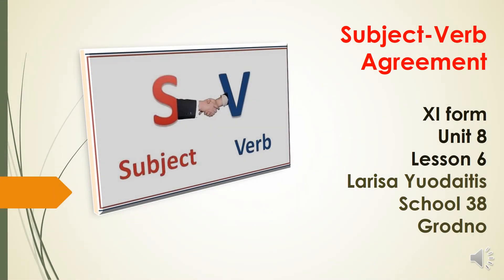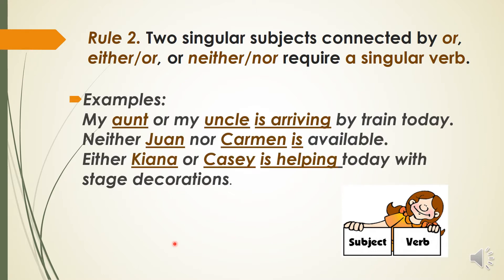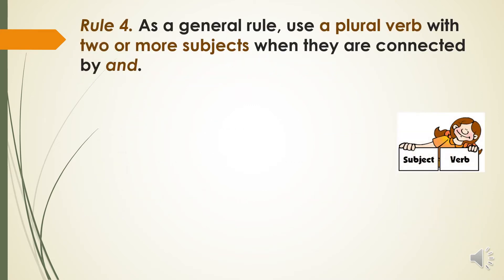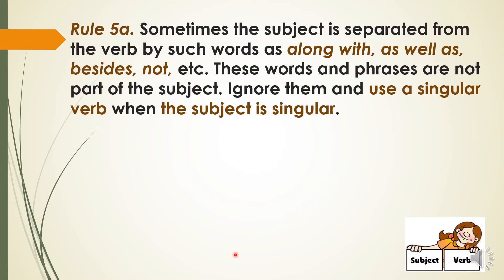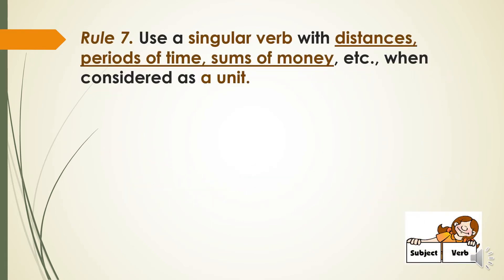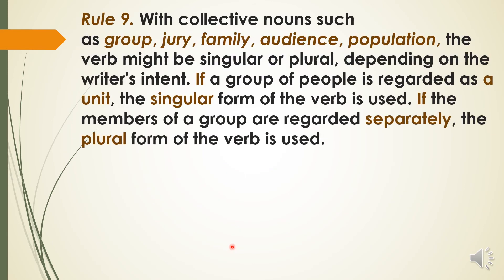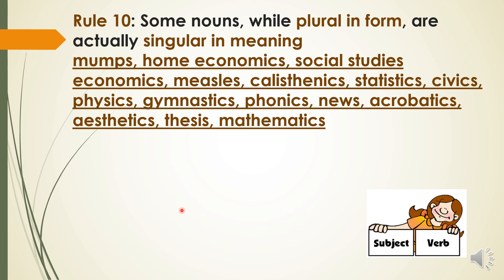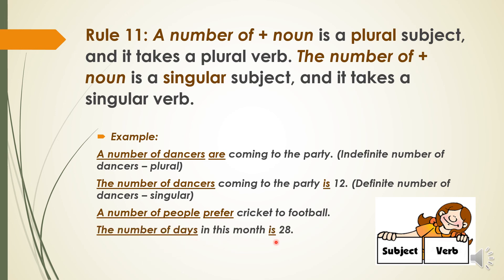11 класс. Английский язык. Согласование подлежащего и сказуемого